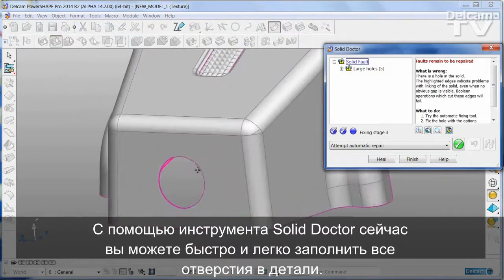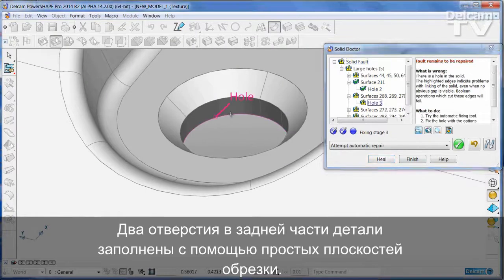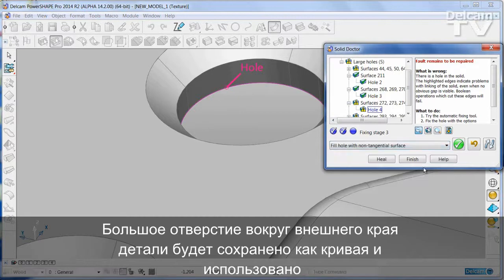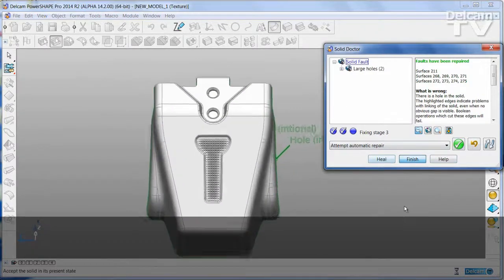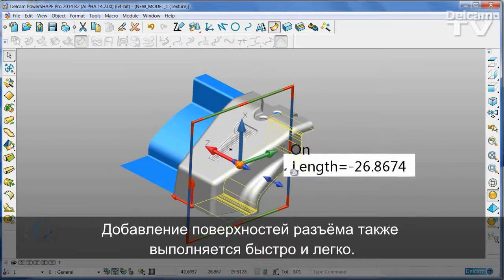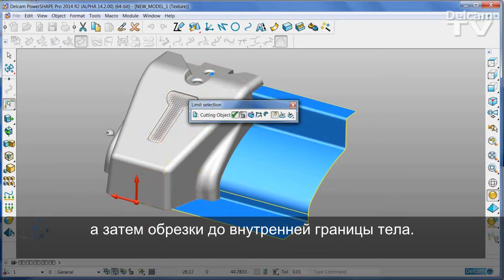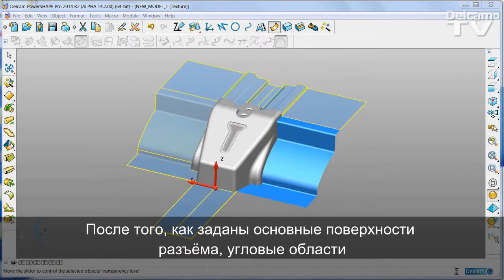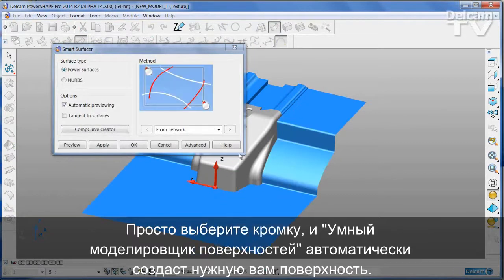Поверхности разъёма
Узнайте, как с помощью Delcam PowerSHAPE можно заполнить отверстия и создать поверхности разъёма в интерактивном режиме.